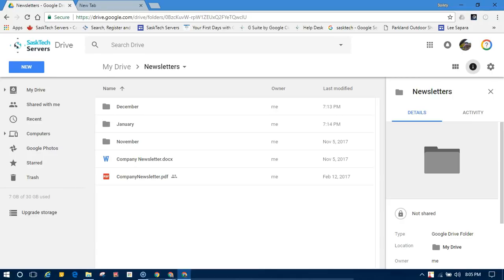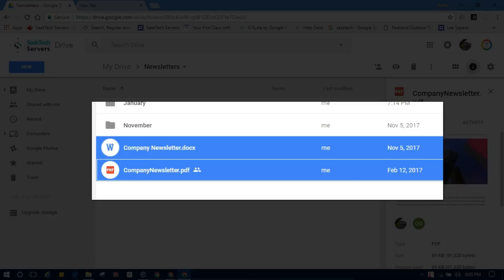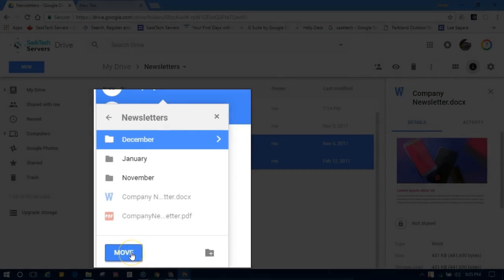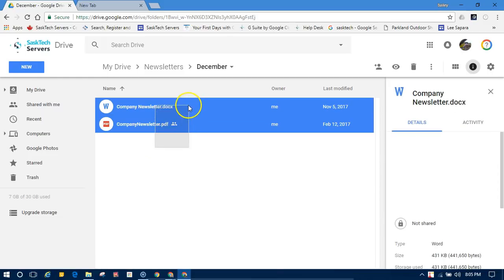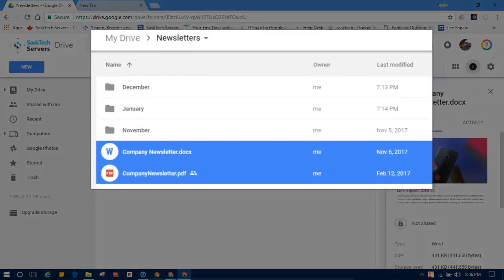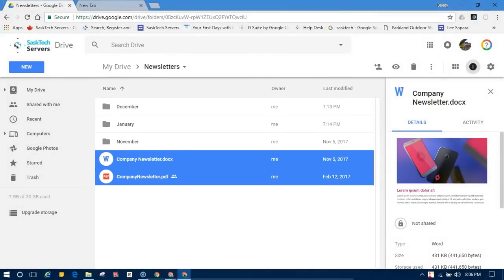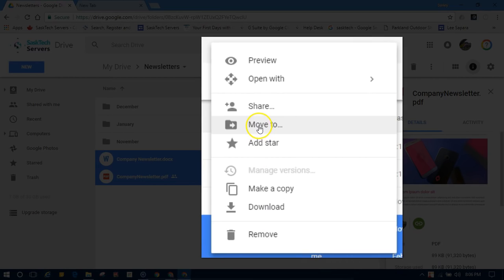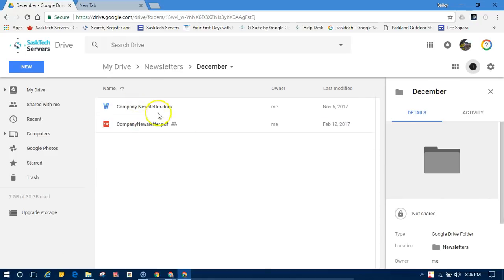Move and Add Files to Folders in Google Drive on the Web - 4.2 - Getting Started with Google Drive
In this video we will go over moving files to another folder in Google Drive on the web.  Also as a bonus I will show you how to add files to folders rather than moving.  Adding files allows you to see the same file by navigating to either folder in Google Drive.

Organize your Drive files by moving them to folders.

- Select the file.
- Click More (Menu) then Move to
- Select the folder and click Move here.

You can also drag files and folders to a folder in My Drive on the left.

Organize files in the Search results, Recent, Starred, Shared with me views:

Note: If you move a file under Shared with me, it only moves your copy.

Select the file and if it’s not in My Drive, click Add to My Drive.
Click Move to, select the folder, and click Move Here

UPDATE: Since this video was made To Add add a File in a folder user Hold Control key on PC or Option Key on Mac when using the Move To Folder; NOW Google Drive Shortcuts are made.  If you STILL want to ADD a File instead of creating shortcuts you will need to use SHIFT + Z to add a file to another folder.

LEE